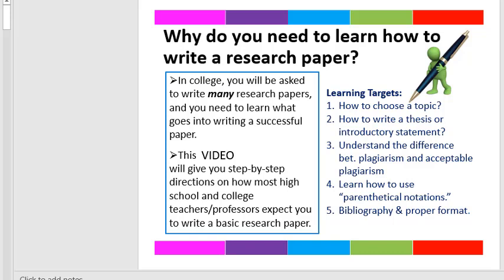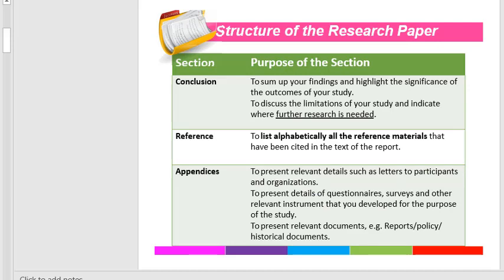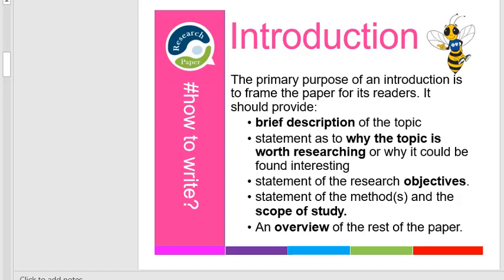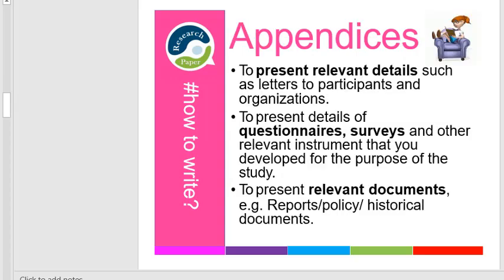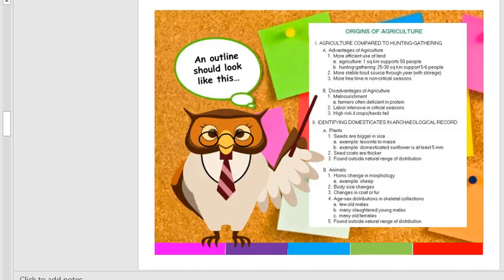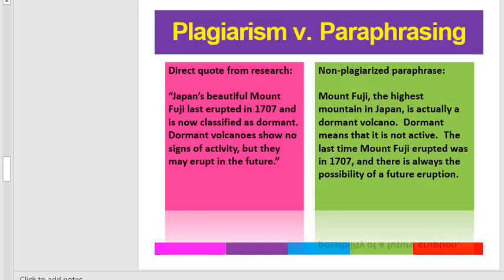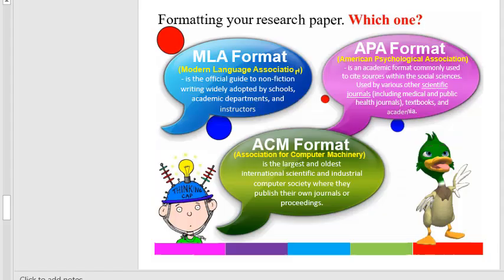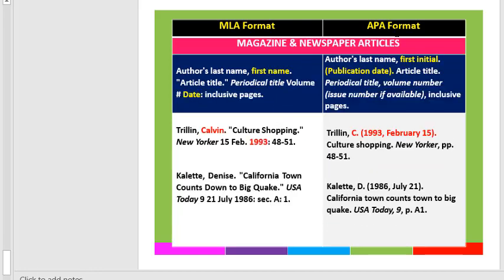How to Write a Research Paper Fast || Research Paper Structure||Step by Step Guide for Beginners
Here is the complete tutorial on How to Write a Research Paper Fast.
Please notice that this video is in English As well as Urdu & Hindi language which is primary language of Indo Pak.
1.write a research paper with me
2.write a research paper in a day
3.how to write a research paper introduction
4.how to write a research paper for beginners
5.how to write a research paper apa style
6.how to write a research paper mla format
7.research paper outline
8.research paper format
9.research paper writing tips
10.research paper structure
YouTube is a video-sharing website headquartered in San Bruno, California, United States. The service was created by three former PayPal employees in February 2005. In November 2006, it was bought by Google for US$1.65 billion.